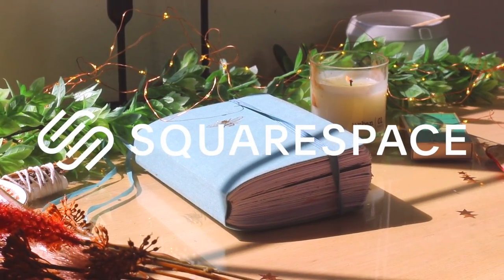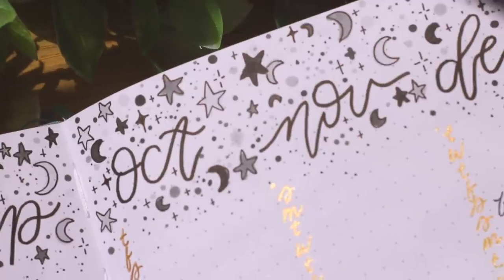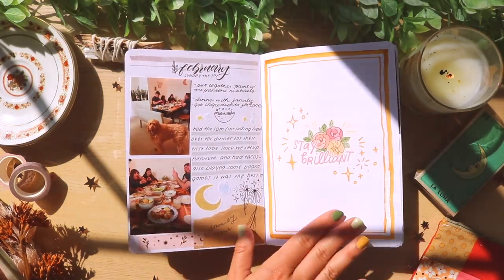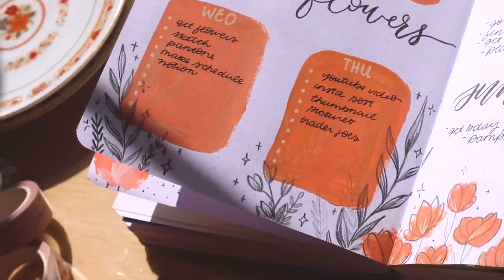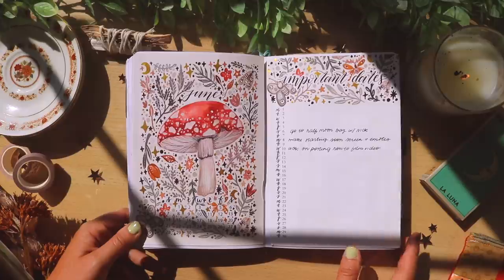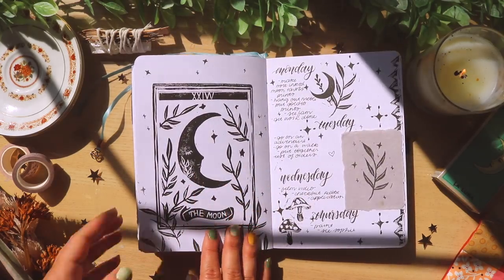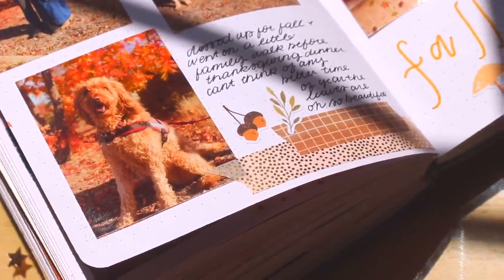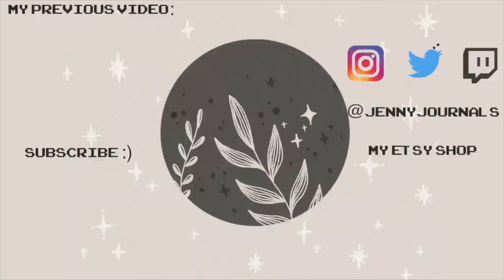My Full Bullet Journal Flip Through! ✨ 2020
🌿 All of the calendar prints and setup pages I offer as prints in my Etsy shop

🌿INSTAX PRINTER:
Fujifilm INSTAX Share SP-2 Mobile Printer

Polaroid Film (Fujifilm Instax)

Higher End

🌿PENS/PENCILS:

Pencil (Pentel Graphgear 500)

Gold Jelly Roll Pen

White Gelly Rolls

Pilot G-2 .38 Pens (my goto pens)

Micron Pens (Fave Fineliners)

🌿OTHER SUPPLIES:
Tombow Mono Adhesive

- MT Washi Tape
- emiebie
- Scotch Washi Tape

✨PRINTING:
My NEW upgraded printer (used in this video) Printer Canon Pro-100

Epson Premium Matte Presentation Paper (What I use to print all of my calendars)

My Old Fave Printer (used in past vids and is cheaper) Canon MX922

My Favorite Cheap Printer Ink for Canon MX922

Swingline Paper Cutter

🌿ELECTRONICS:
Ipad Pro 12.9
Apple Pencil
Camera I Used